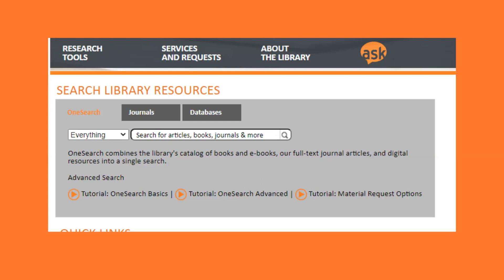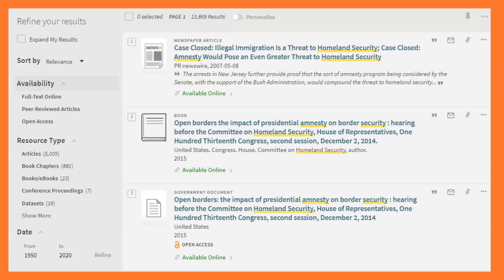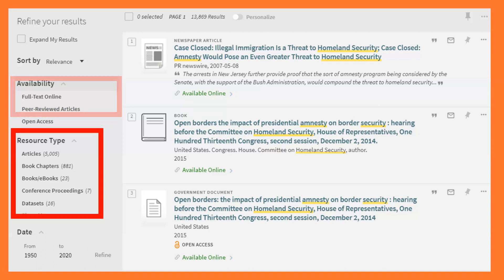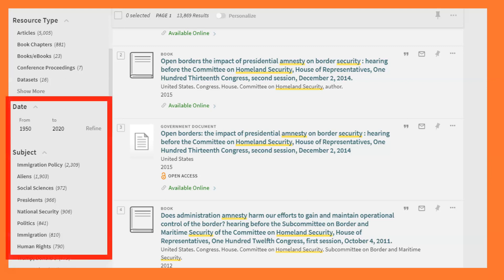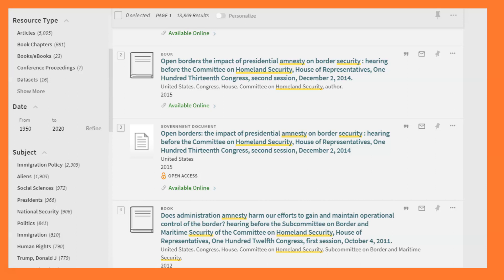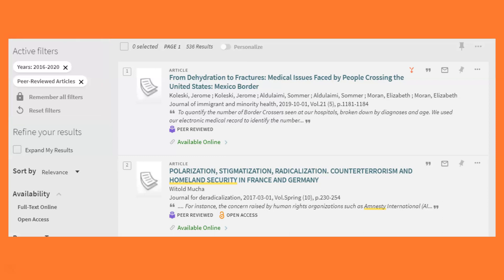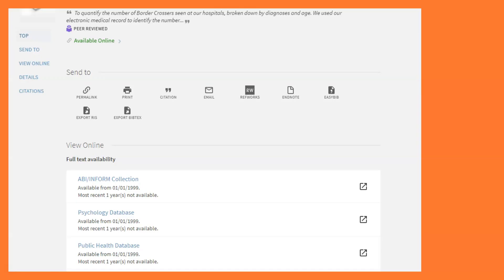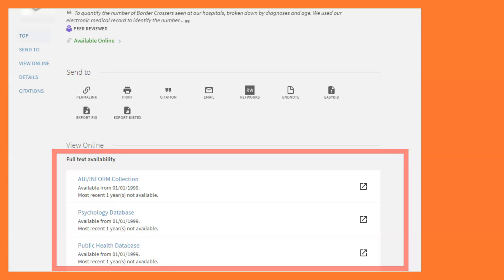OneSearch: The Basics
October 2020 video discussing the basics of searching OneSearch.